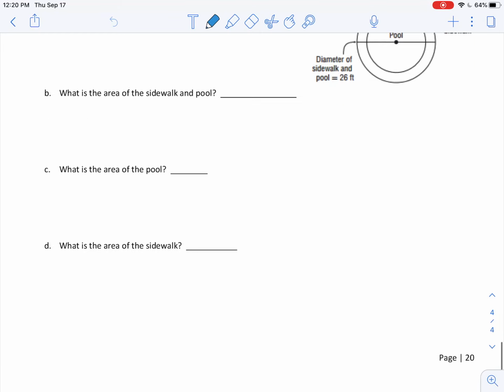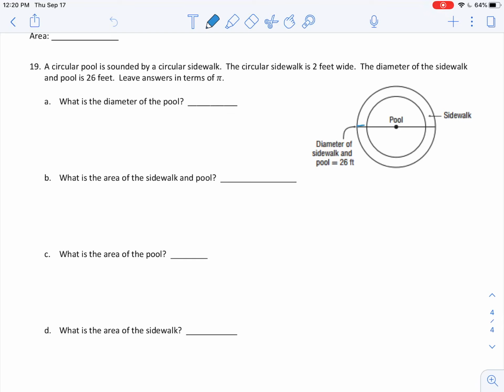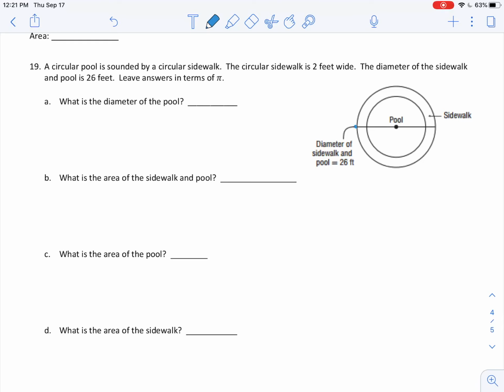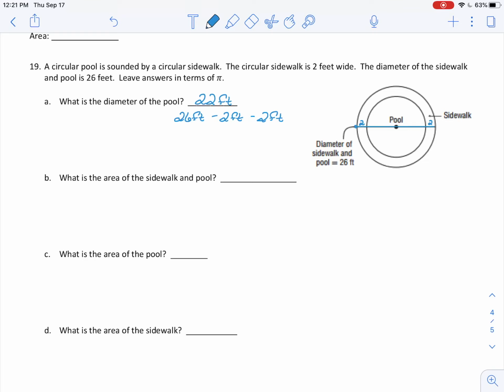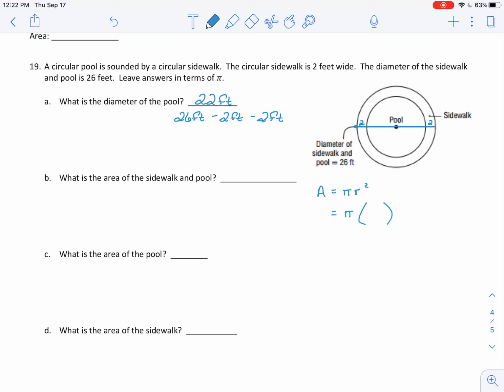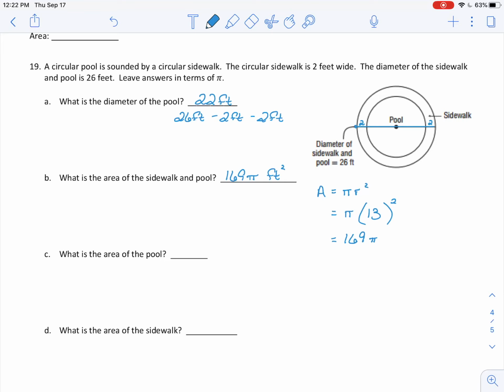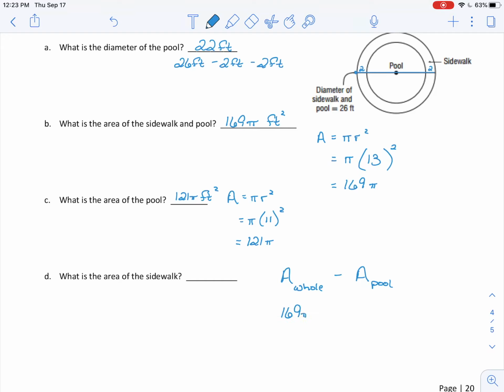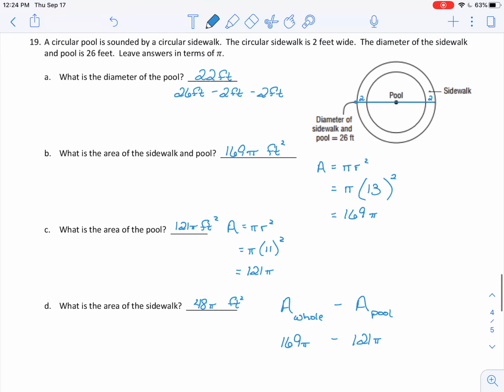L6 Guided Notes Example 19